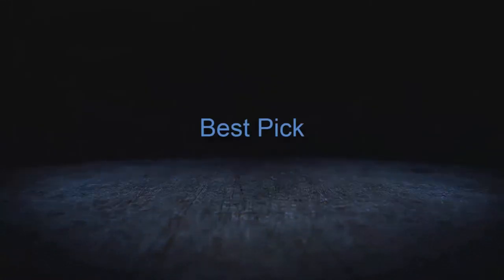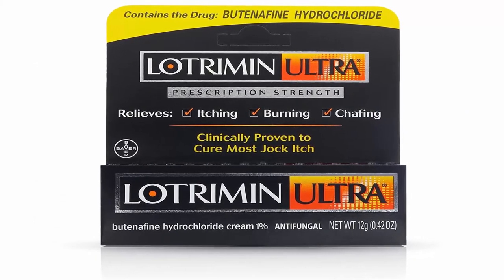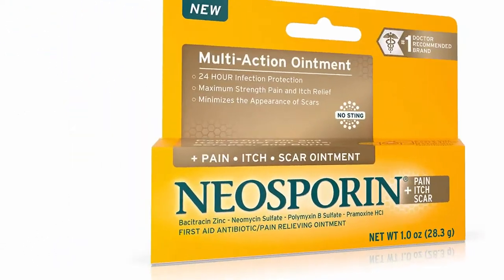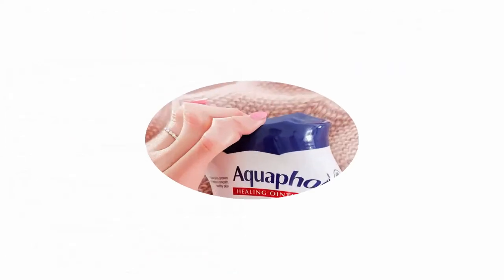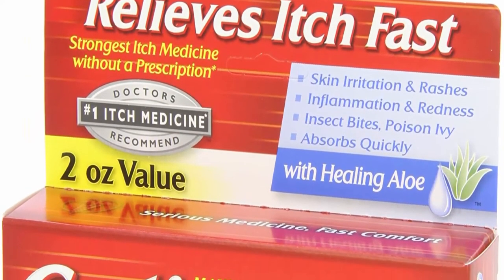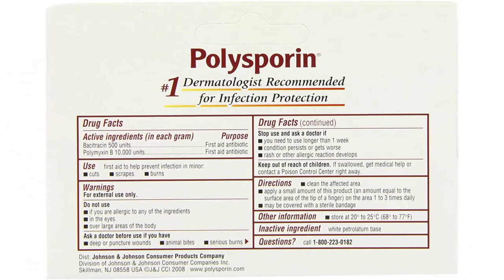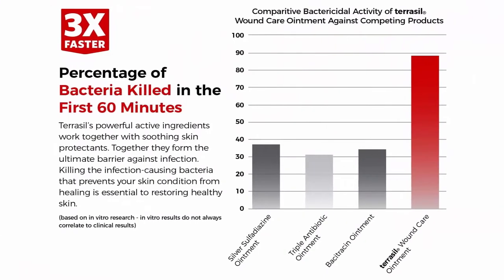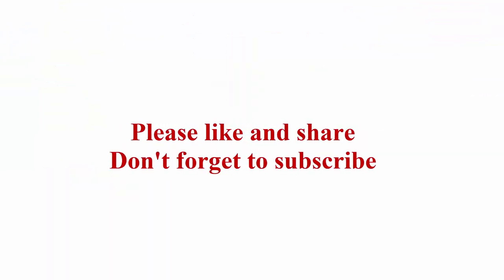10 best Antibiotic Ointment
► Links to the  Antibiotic Ointment we listed in this video:
Top 1: Neosporin Original First Aid Antibiotic Ointment with Bacitracin, Zinc For 24-Hour Infection Protection, Wound Care Treatment and the Scar Appearance Minimizer for Minor Cuts, Scrapes and Burns,.5 oz

Top 2: Lotrimin Ultra Antifungal Jock Itch Cream, Prescription Strength Butenafine Hydrochloride 1% Treatment, Clinically Proven to Cure Most Jock Itch, Cream, 0.42 Ounce,Pack of 1

Top 3: Neosporin Pain Itch Scar Antibiotic Ointment for Infection Prevention and Pain Relief, 1.0 oz

Top 4: First Honey Manuka Honey Ointment + Honey Adhesive Bandages Bundle | Antibiotic Free Medical Grade | Burns, Cuts, Scrapes, Wound Care, Skin Irritation

Top 5: Aquaphor Healing Ointment - Moisturizing Skin Protectant for Dry Cracked Hands, Heels and Elbows, Use After Hand Washing - 14 Oz. Jar

Top 6: Cortizone-10 Maximum Strength, 2 Ounce Box

Top 7: Lotrimin Ultra Antifungal Jock Itch Cream, Prescription Strength Butenafine Hydrochloride 1% Treatment, Clinically Proven to Cure Most Jock Itch, Cream, 0.42 Ounce,Pack of 1

Top 8: Polysporin First Aid Topical Antibiotic Ointment with Bacitracin Zinc & Polymyxin B Sulfate, For Infection Protection & Wound Care Without Neomycin, Travel Size, 1.0 oz

Top 9: Terrasil Wound Care - 3X Faster Healing, Infection Protection Ointment for bed sores, pressure sores, diabetic wounds, ulcers, cuts, scrapes, and burns (14 gram tube)

Top 10: Antibacterial Skin Repair, 3X Faster Natural Ingredients for Treatment of Fissures Folliculitis Angular Cheilitis Impetigo Chilblains Lichen Sclerosus Cellulitis by Terrasil (14 Gram)